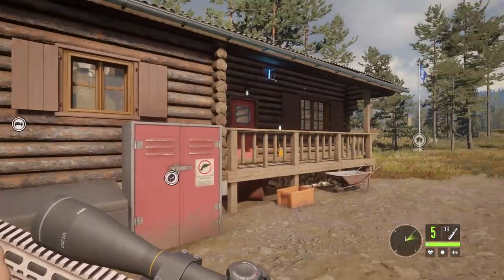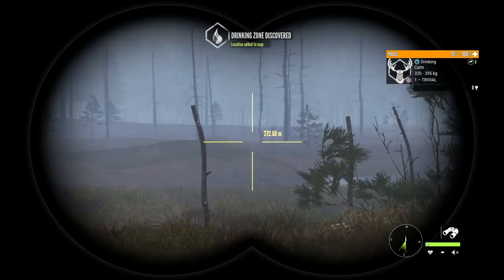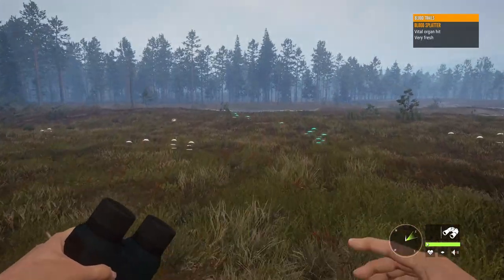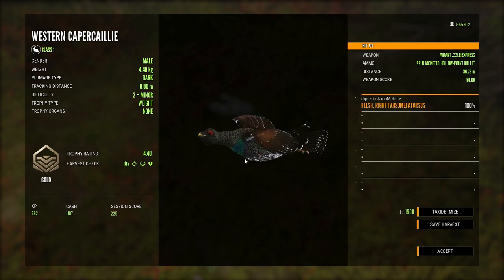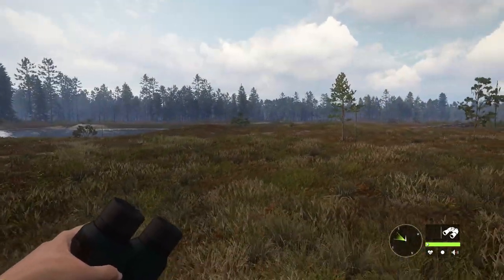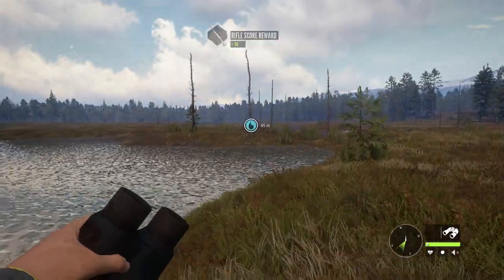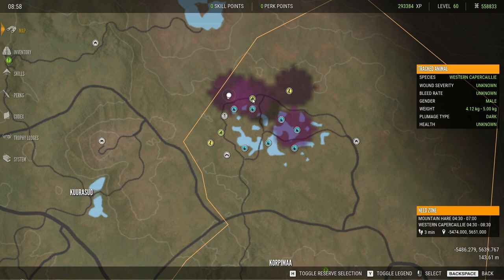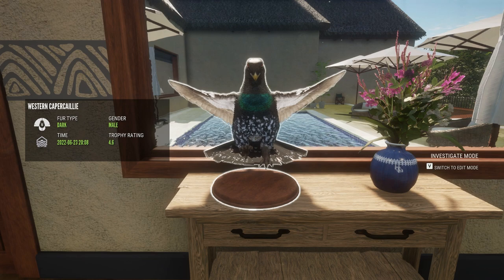Best Location Revontuli Coast - theHunter Call Of The Wild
Today on theHunter Call Of The Wild im looking at the best location hotspot on Revontuli Coast.